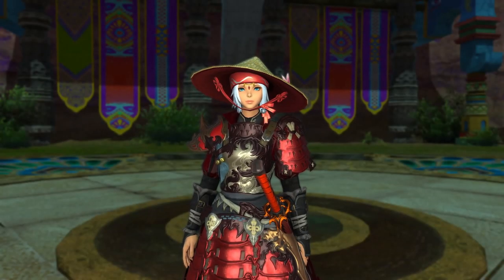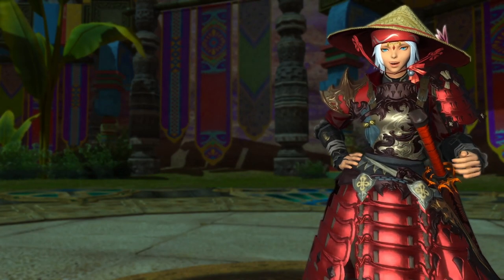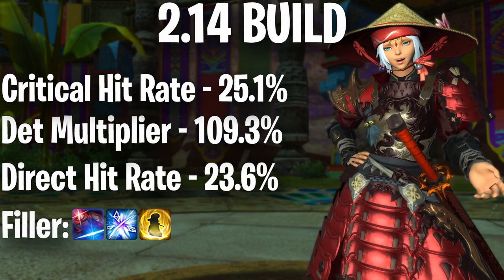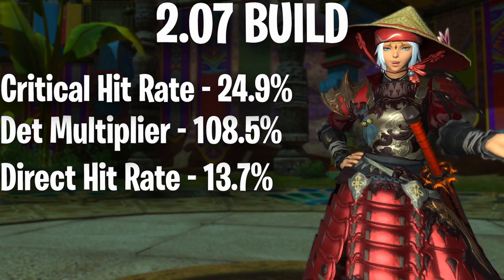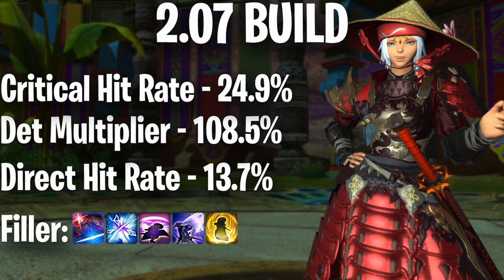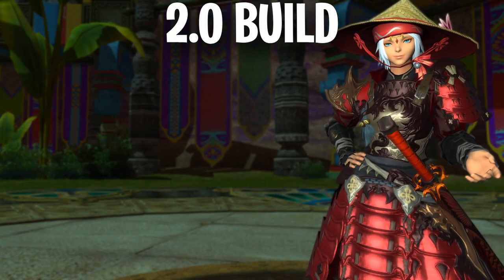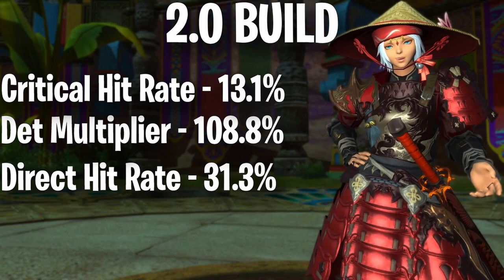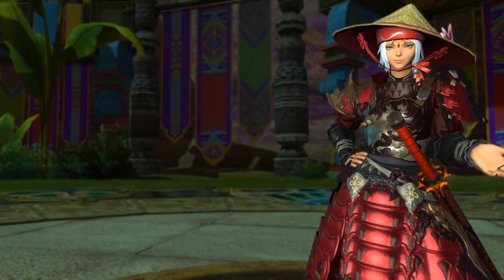What is Best In Slot For Samurai(Patch 6.05)~Final Fantasy XIV: Endwalker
Hi guys! In this video I go over what the best in slot gear is for Samurai as of Patch 6.05 in Final Fantasy XIV: Endwalker!